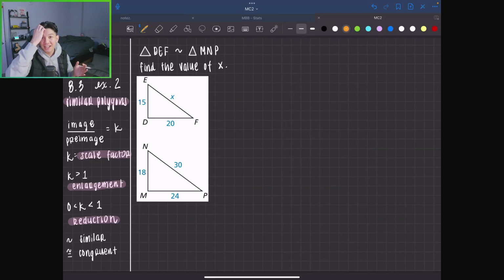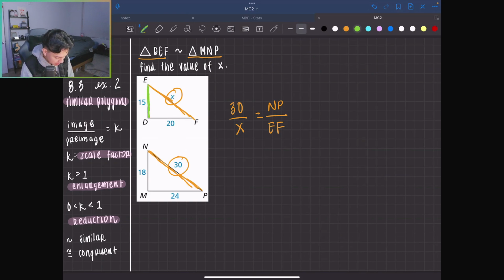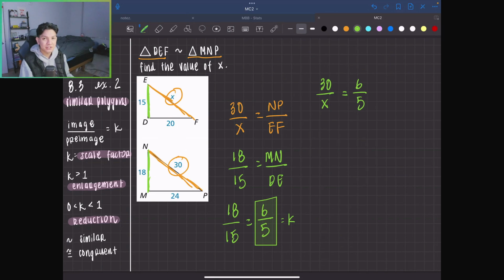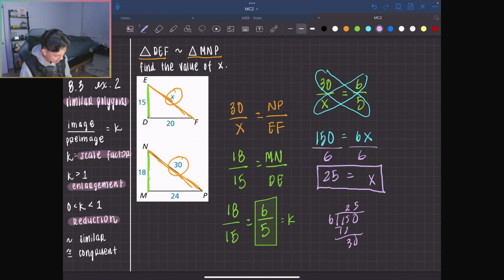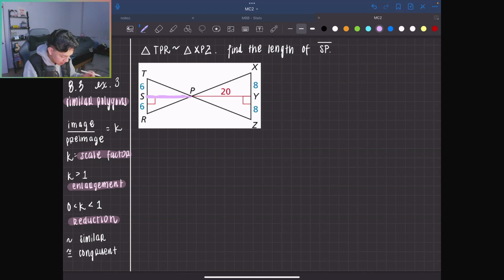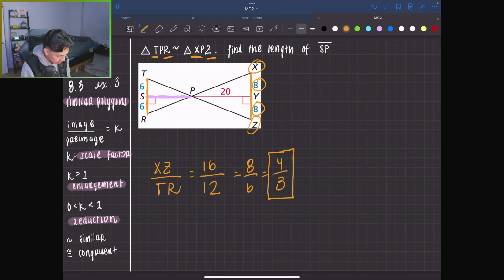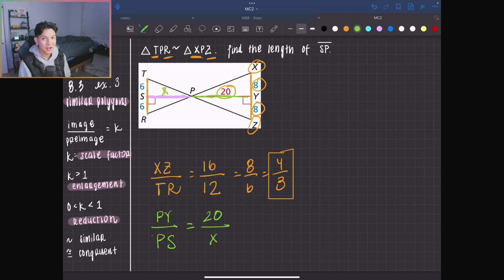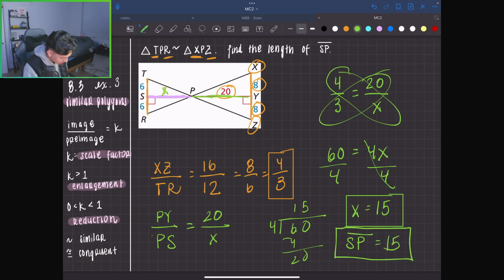8.3 Similar Polygons ex. 2 & 3